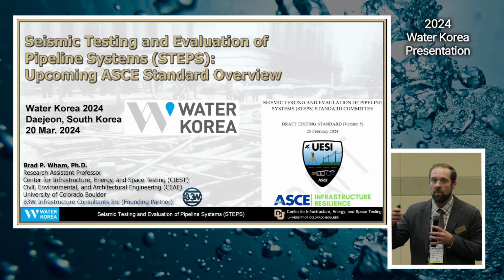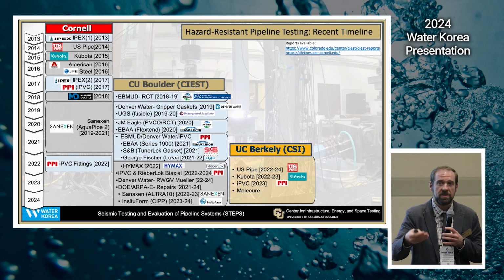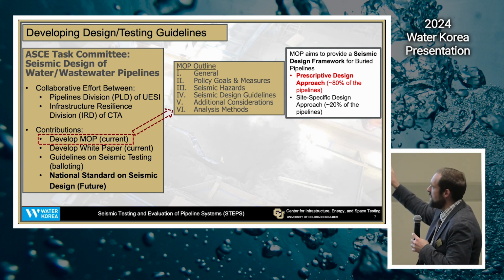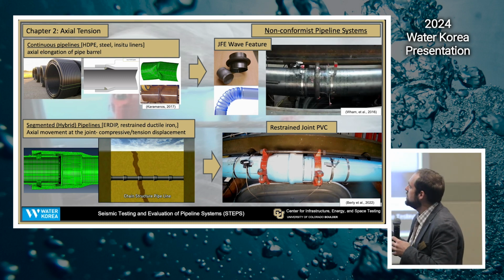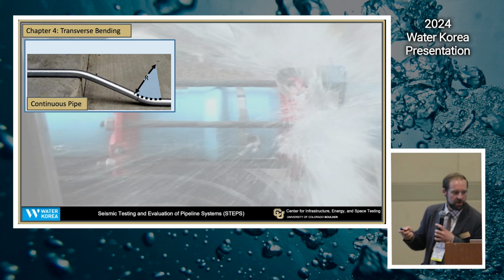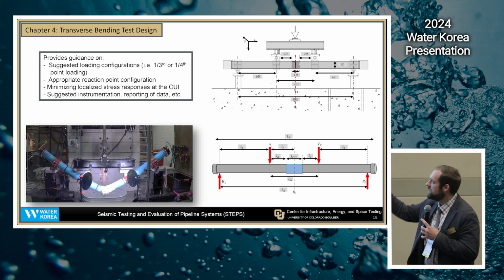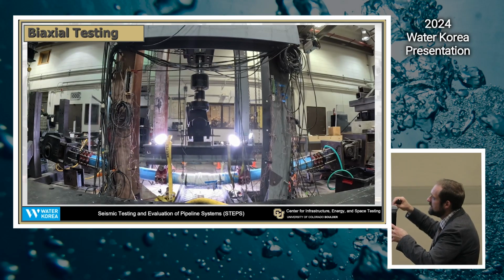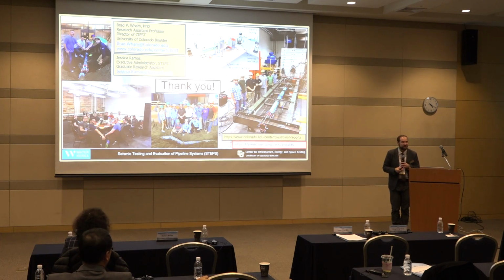미국 물산업 시장 진출 지원 워크샵 (STEPS: Upcoming ASCE Standard Overview)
행사명 : 미국 물산업 시장 진출 지원 워크샵
일시 : 2024. 3. 행사명 : 미국 물산업 시장 진출 지원 워크샵
일시 : 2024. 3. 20(수), 14:00 ~ 18:00
장소 : 대전컨벤션센터 제1전시장 103-104호
주최/주관 : 환경부/한국물기술인증원, 한국물산업협의회

[세션 1] Water 2050을 중심으로 한 미국 상수도 정책방향(Barbara Martin, AWWA)
[세션 2] NSF 61 등 주요 인증의 최신 개정사항 소개(Nasrin Kashefi, NSF International)
[세션 3] 미국이 직면하고 있는 PFAS의 현황, 문제해결 위한 기술투자 계획(Lynda Noriega, California Domestic Water Company)
[세션 4] 주요 도시(City Utility)가 찾고 있는 물산업 인프라 구축 관련 기술, 제품 및 서비스(Jose Reynoso, Sierra Madre City)
[세션 5] 미국 광역도시의 물관리 재난대응 현황(Craig Davis, CA Davis Engineering)
[세션 6] 지진 등 자연재해 대응 물관리 최신 기술과 향후 전망(Thomas O'Rourke, Cornell University)
[세션 7] 상수도관망의 최신 표준시험 및 평가기법(S.T.E.P) 소개(Brad Parker Wham, Univ. of Colorado)
[세션 8] 동파방지 예방 대응 기술의 현황과 미래(James Armstrong, Anchorage Water)

Title: Current Issues and Challenges in the U.S. Water Infrastructure Centered on Technologies
Date: March 20 (Wed), 2024
Time: 2:00 PM ~ 6:00PM (Korea Standard Time)
Venue: Room 103-104, Daejeon Convention Center, Daejeon, Korea
Hosted by: Ministry of Environment
Organized by: Korea Institute for Water Technology Cerification (KWTC), Korea Water Partnership (KWP)

[Session 1] Water 2050: Vision for a Sustainable & Resilient Water Future (Barbara Martin, AWWA)
[Session 2] Water Quality in Unites States and Recent Regulatory and Standards Trends (Nasrin Kashefi, NSF International)
[Session 3] A World Water Problem: Issues and the Search for Solutions (Lynda Noriega, California Domestic Water Company)
[Session 4] Finding a Pathway to Small to Midsize Municipal Water Districts: A City Manager's Perspective (Jose Reynoso, Sierra Madre City)
[Session 5] Hazard Resilient Water Systems (Craig Dacis, CA Davis Engineering)
[Session 6] Next Generation Hazard Resilient Infrastructure (Thomas O'Rourke, Cornell University)
[Session 7] Seismic Testing and Evaluation of Pipeline Systems (STEPS): Upcoming ASCE Standard Overview (Brad Parker Wham, Univ. of Colorado)
[Session 8] Freezing Water Lines in the USA (Alaska) and the Technology to Prevent Damage (James Armstrong, Anchorage Water)20(수), 14:00 ~ 18:00

[Session 8] Freezing Water Lines in the USA (Alaska) and the Technology to Prevent Damage (James Armstrong, Anchorage Water)